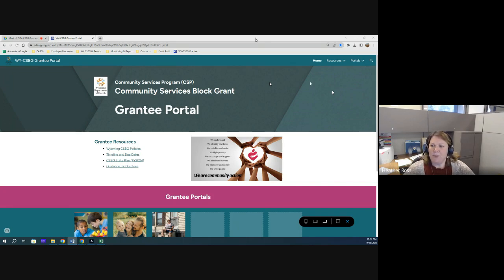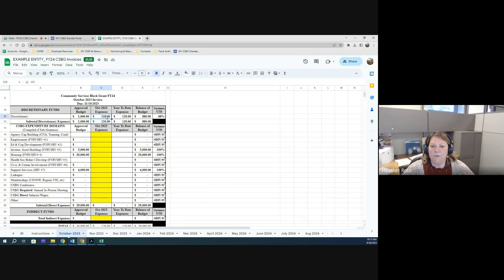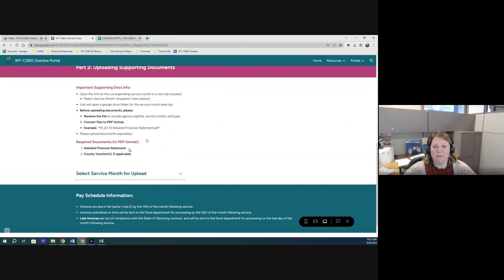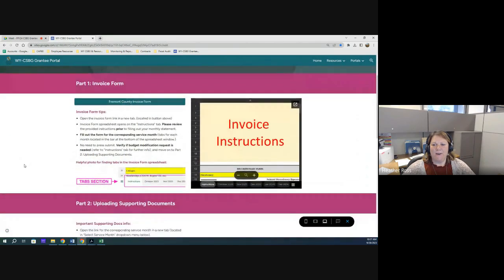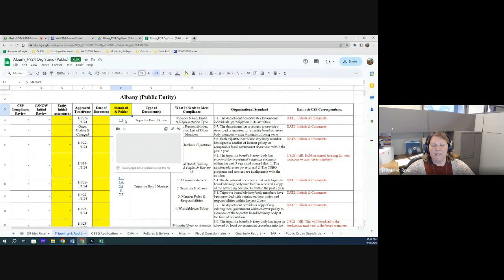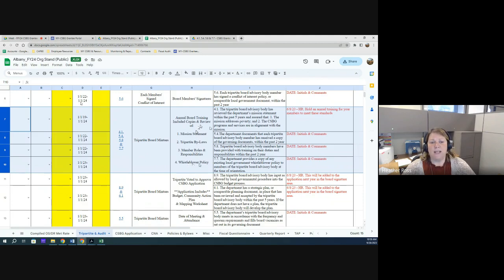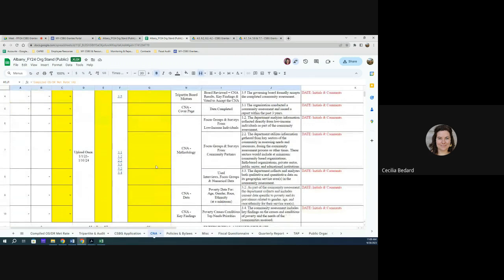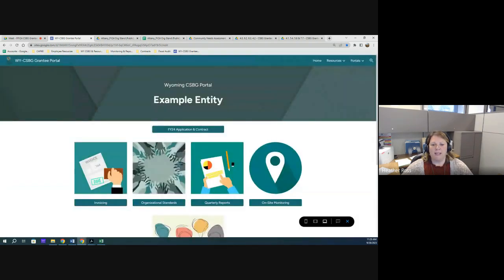FFY24 Wyoming CSBG Grantee Welcome 9.28.2023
Welcome to FY24. Join us as we walk through the new WY CSBG Grantee Portal. You will learn how to submit your FY24 monthly invoices and the required supporting documents. We will also do a quick review of the Organizational Standards.

Let us know if you are having trouble accessing your section of the portal by reaching out to Heather, Cecilia and Ellery. We can troubleshoot any road bumps and get you dialed in for the new year.

Heather Ross
Wyoming Community Services Program Manager